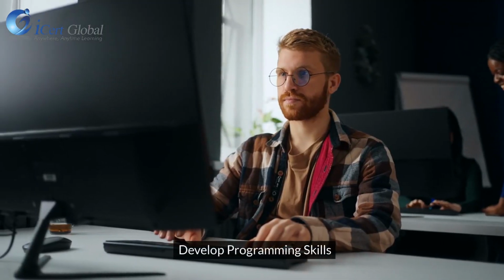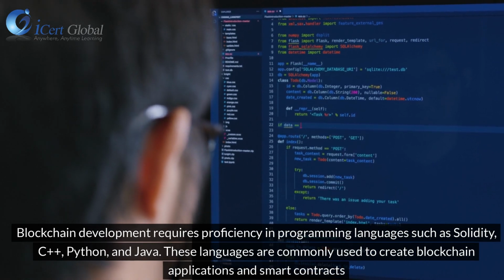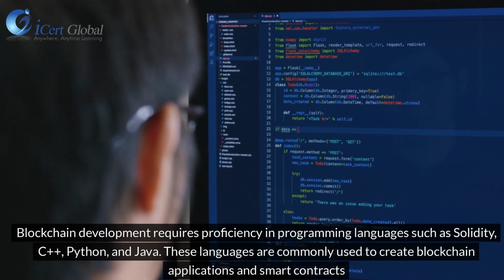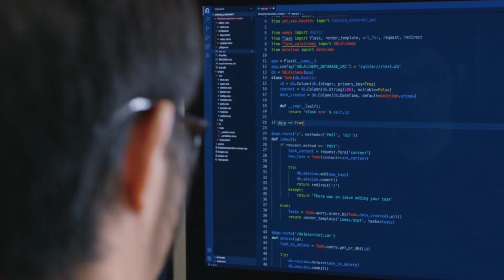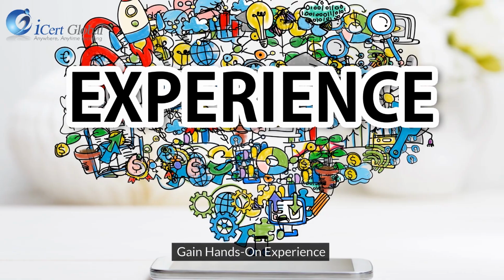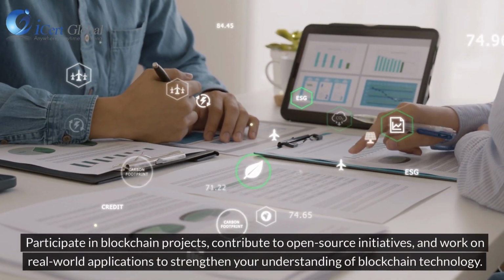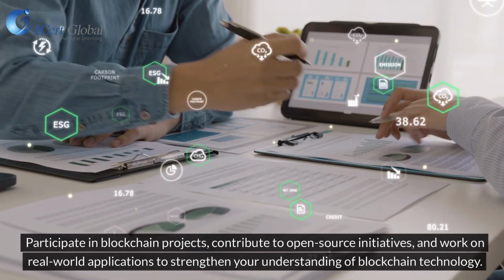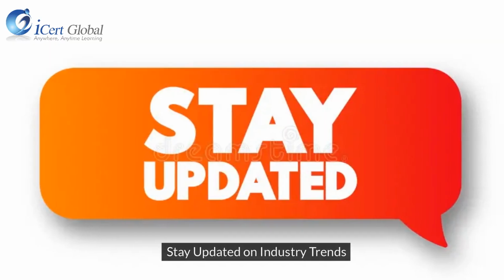A Guide to Becoming a Blockchain Developer | iCertGlobal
Unlock the secrets to a successful career in blockchain development with our comprehensive guide, "A Guide to Becoming a Blockchain Developer." This video covers everything you need to know, from the basics of blockchain technology to advanced blockchain programming skills. Learn essential blockchain developer skills, discover the best practices for blockchain development, and explore various blockchain platforms. Whether you're a beginner or looking to enhance your blockchain career, this guide is your ultimate resource. Join us to delve into the world of blockchain and take the first step toward becoming a proficient blockchain developer.